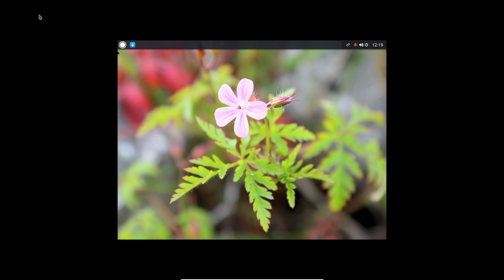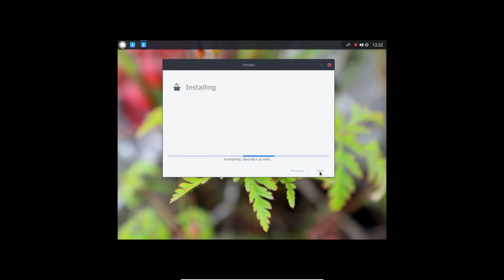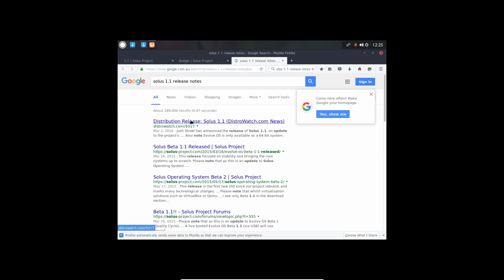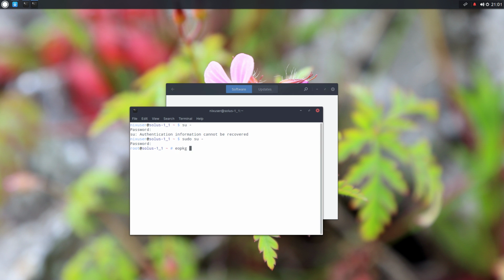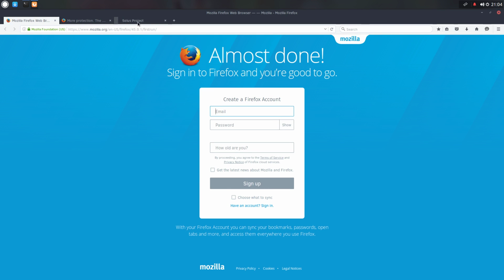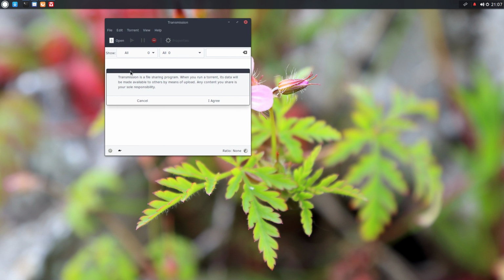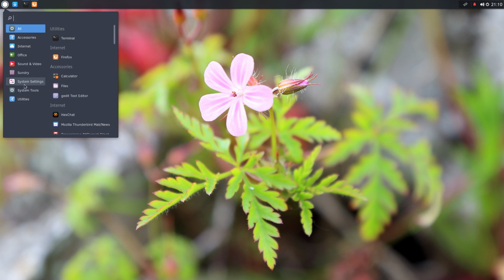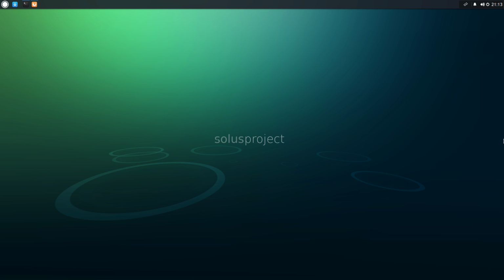Solus 1.1 Install and Overview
In this video, we take a look at the updated Solus 1.1.  One of the rough edges has now gone - no screen recording from FFmpeg.  This distro has great potential, but needs more package variety to fulfill the average desktop user's needs.  PS: I meant Budgie, not Birdie - lolz

-nixuser